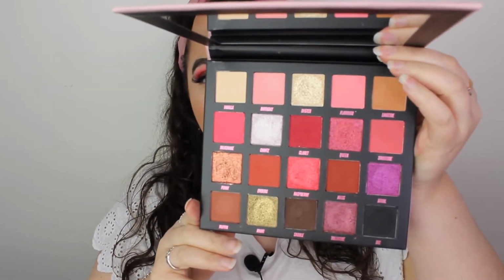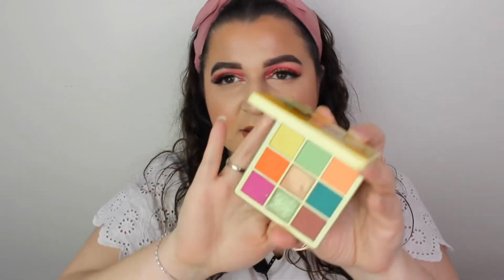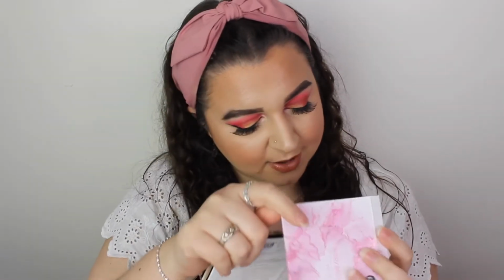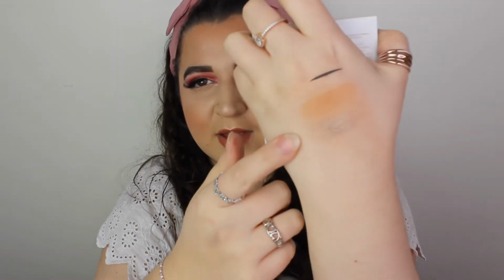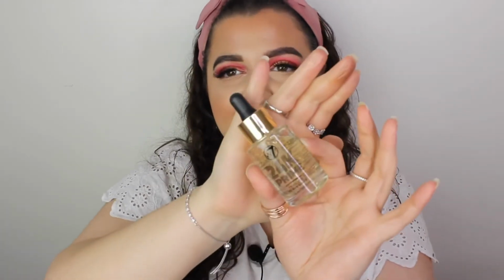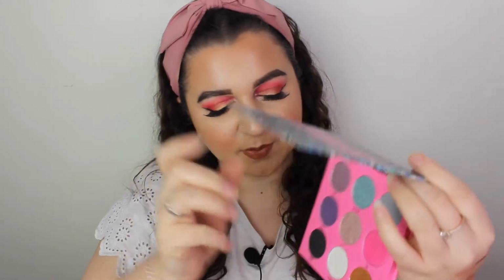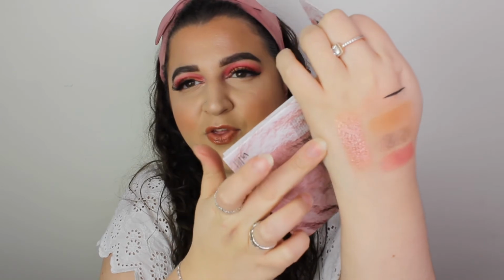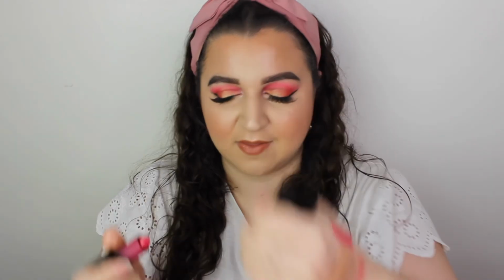FEBRUARY MAKEUP HAUL | LIZZIE DEMETRIOU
Hello Lovelies!